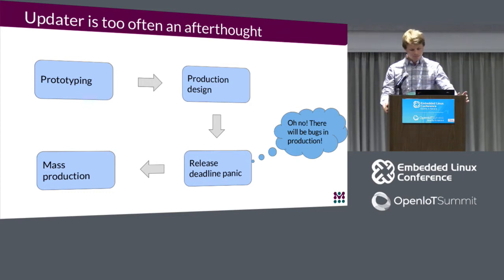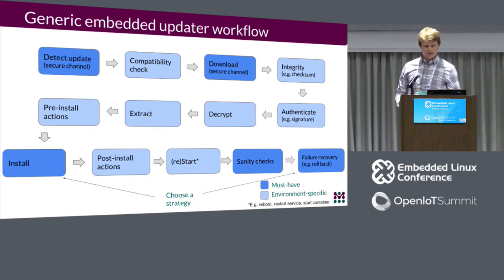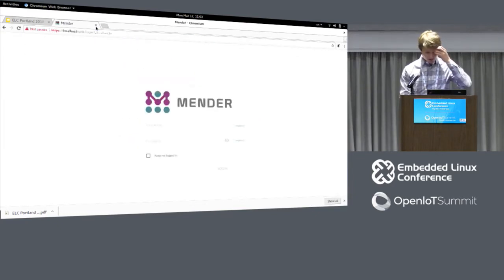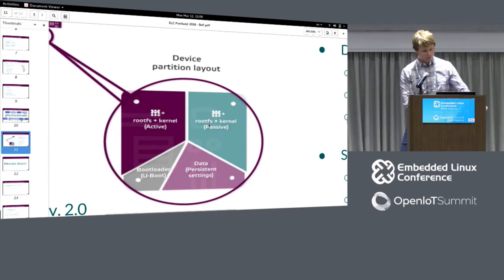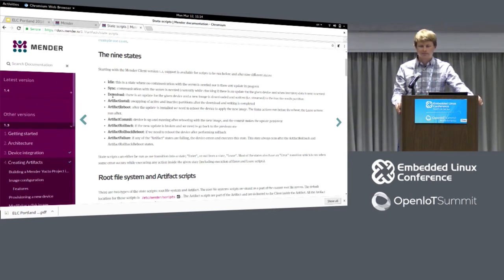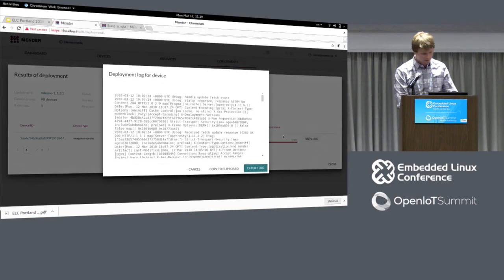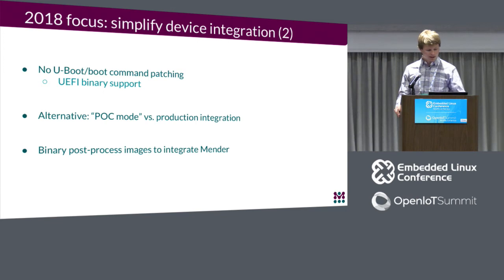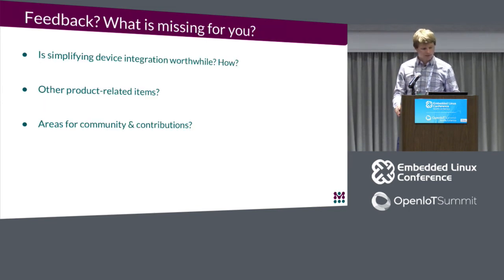BoF: Mender, Current and Future Status of the Open Source Project - Eystein Stenberg, Mender.io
This BoF will discuss Mender's current and future status of the open source project to deploy OTA updates to embedded systems.